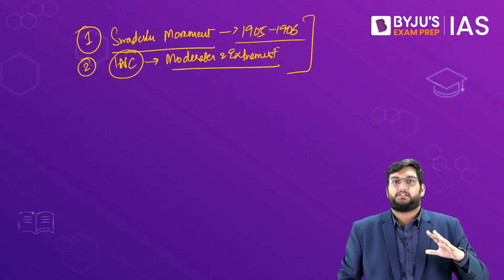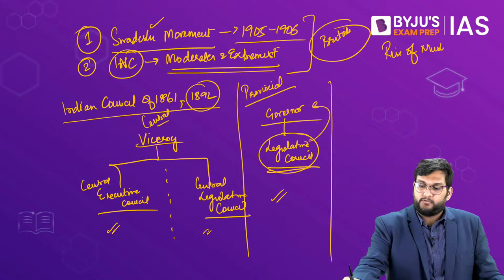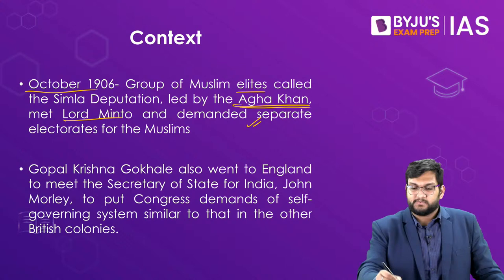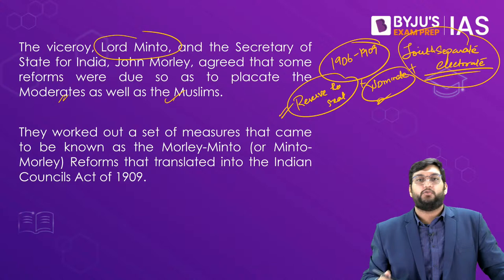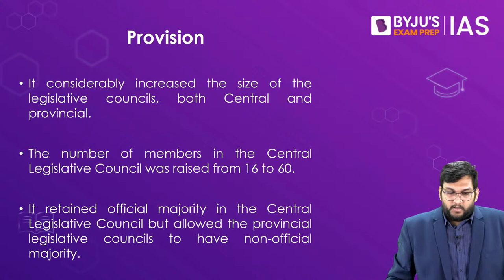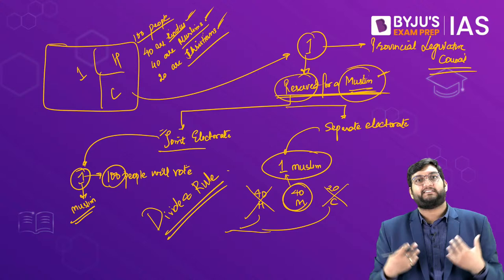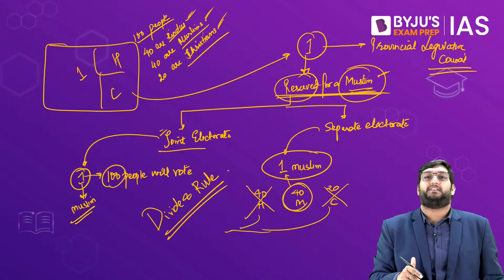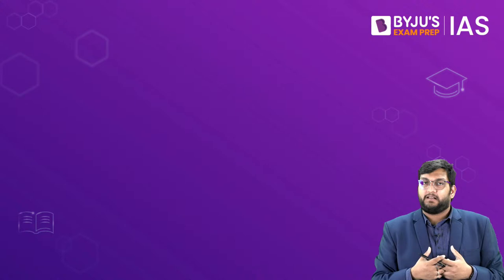Morley Minto Reforms | Indian Council Act 1909 | History of Modern India for UPSC Prelims & Mains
Prepare for your upcoming UPSC Exam with BYJU'S knowledge series. A key topic - Morley Minto Reforms, Indian Council Act 1909 is discussed during the session. This is an important topic in the History of Modern India for UPSC Prelims & Mains for 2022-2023.

The Indian Councils Act 1909 was an act of the British Parliament that introduced a few reforms in the legislative councils and increased the involvement of Indians (limited) in the governance of British India. It was more commonly called the Morley-Minto Reforms after the Secretary of State for India John Morley and the Viceroy of India, the 4th Earl of Minto.

In this session you will learn about the following

1. Indian Council act 1861- 00:00
2. Simla Deputation- 07:05
3. Major provisions of the Morley-Minto reforms - 11:45
4. Satyendra Prasad Sinha- 15:30
5. Separate Electorates- 17:56
6. What was the purpose of Morley-Minto reforms? – 26:50

Some other important aspects of the topic are also discussed, such as the history of modern India, Morley Minto reforms, Indian council act 1909, Morley Minto reforms 1909, etc.

In October 1906, Muslim elites called the Simla Deputation, led by the Agha Khan, met Lord Minto and demanded separate electorates for the Muslims.

Gopal Krishna Gokhale also went to England to meet the Secretary of State for India, John Morley, to put Congress demands for a self-governing system similar to that in the other British colonies.

The viceroy, Lord Minto, and the Secretary of State for India, John Morley, agreed that some reforms were due so as to placate the Moderates as well as the Muslims.
They worked out a set of measures that came to be known as the Morley-Minto (or Minto-Morley) Reforms, later translated into the Indian Councils Act of 1909.

This topic is very crucial for the IAS Exam.

Attending live online sessions is very important to prepare well for the UPSC exam.

Why wait anymore? Start your preparation with BYJU'S knowledge series.

All the best for your upcoming exams, and if you liked this session, share this with your aspiring friends.